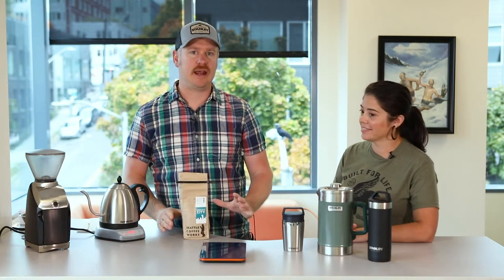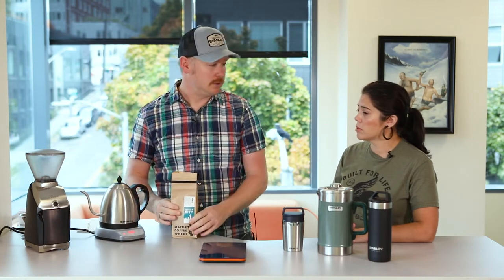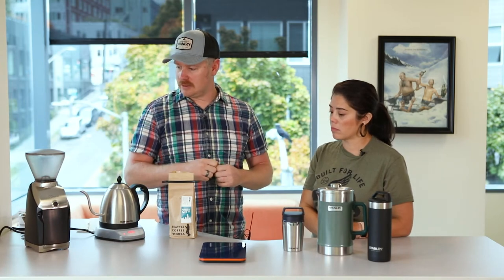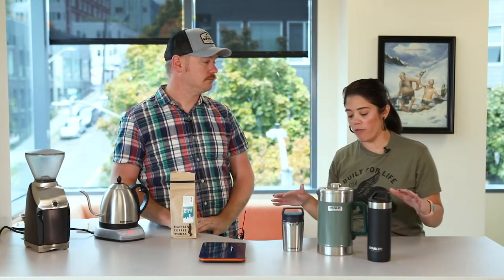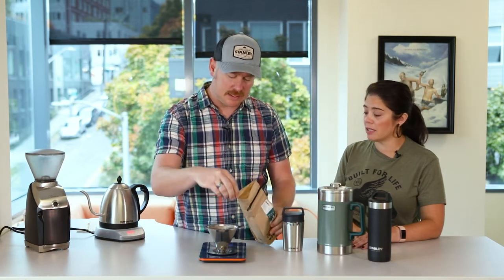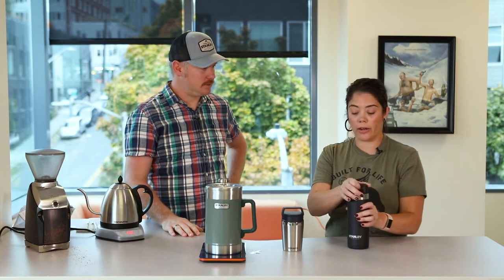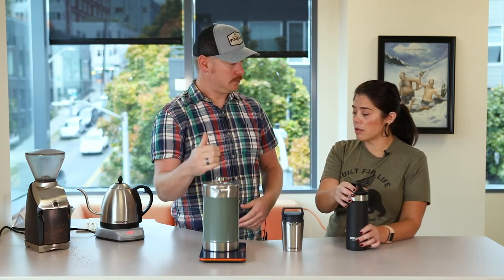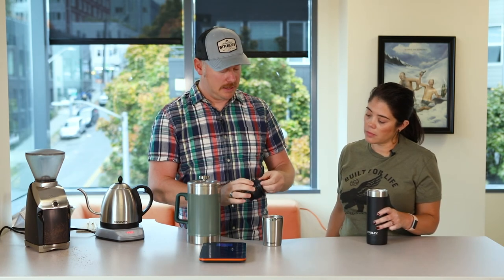French Press Coffee 101 | Tips for using the Stanley Classic French Press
Who doesn't love a hot cup of coffee? Not just any cup of coffee, but a cup brewed with our new Classic Vacuum French Press. If you're new to this brewing method, we're covered all the basics to get you sipping on a hot cup of Joe in no time.

Do us a favor, give this educational video a good ol' thumbs up!

Grab a hot cup of coffee and come hang with us around the interwebs: